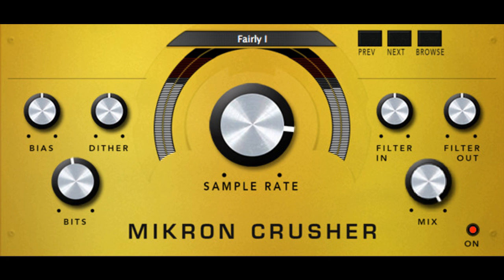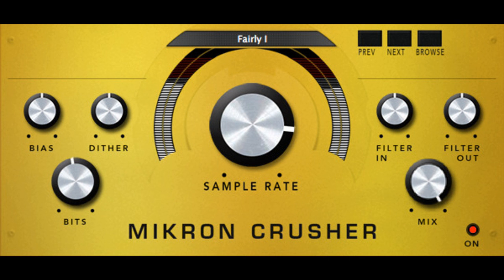112dB updates its Mikron series - adding Apple Silicon support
112dB has updated its Mikron series (Mikron Cascade, Mikron Delay, Mikron Compressor, Mikron Orbiter, Mikron Phaser, Mikron Chorus, Mikron Crusher, Mikron Reverb) with native Apple Silicon support.

Further changes:

    GUI can be resized with handle bars.
    Several minor bug fixes and stability improvements.

The updates are free for registered users and can be downloaded